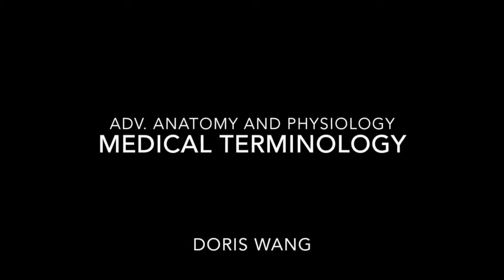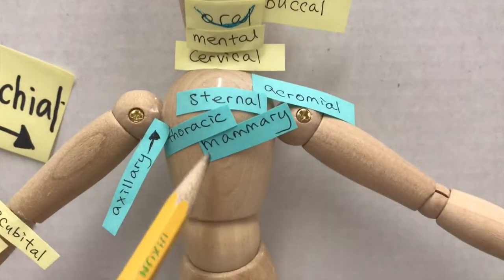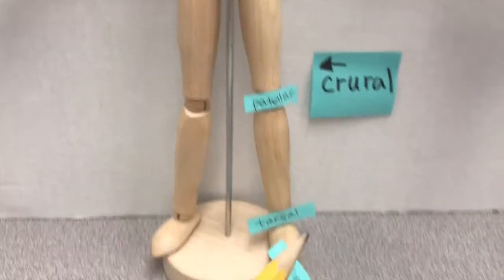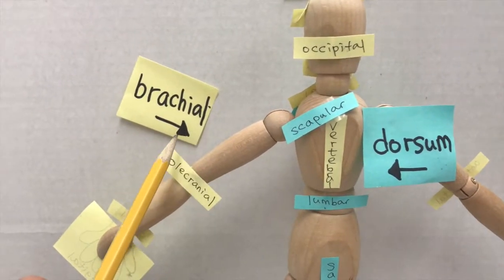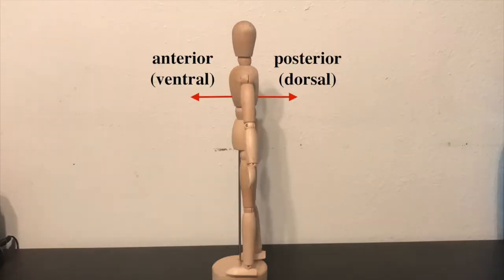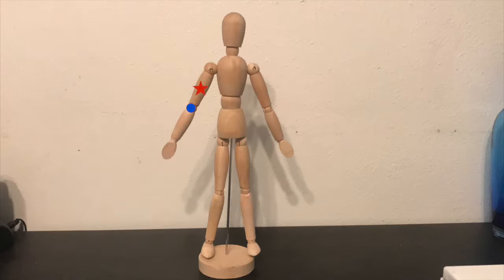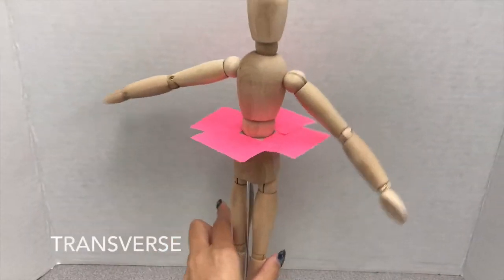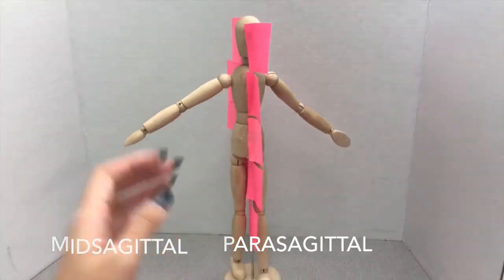Medical Terminology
Advanced Studies Anatomy and Physiology